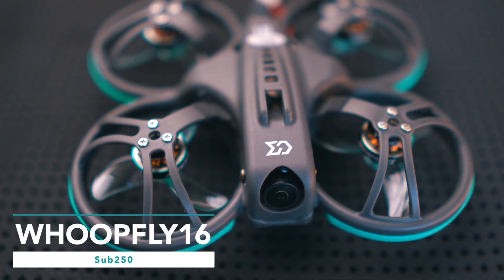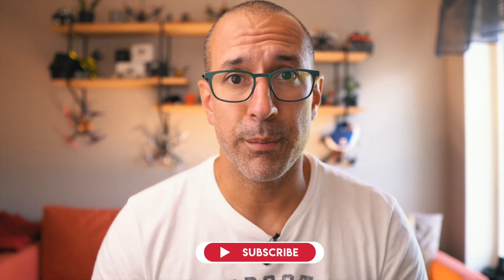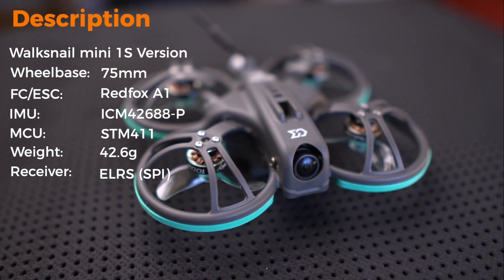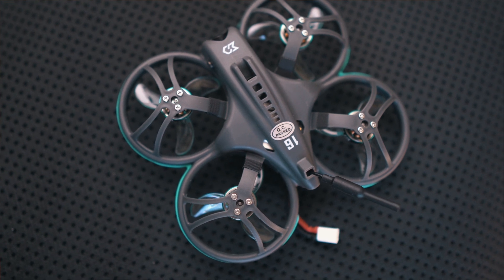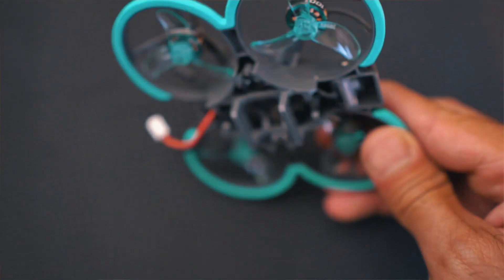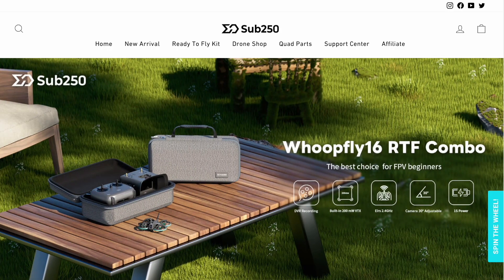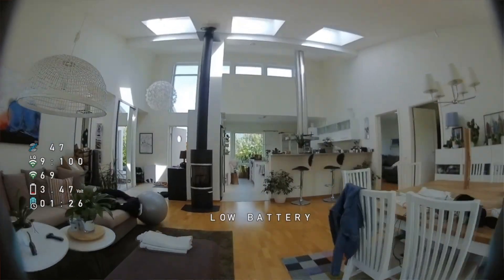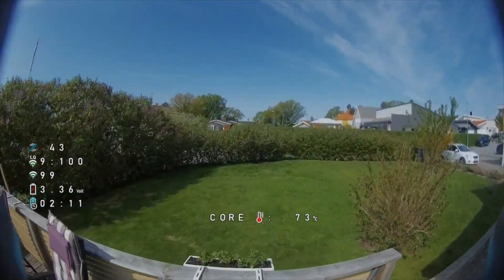Indestructible 1S drone? - Sub250 Whoopfly16 Review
1S drone are fun, and new comers to the FPV world can find good starter kits with such drones.
This video will review the 1S tinywhoop from Sub250, a relatively new company focusing on small drones.
The review is for the Walksnail avatar version of this drone.